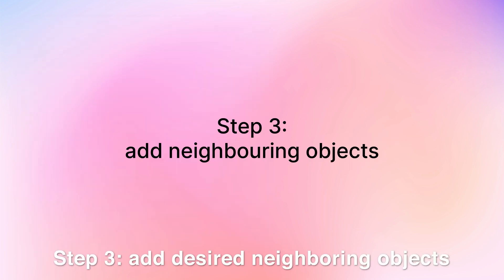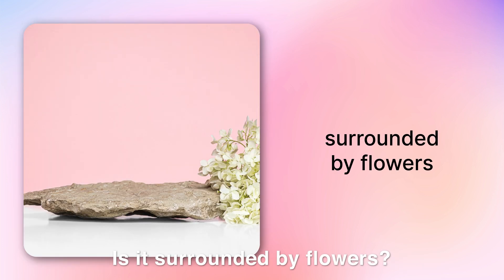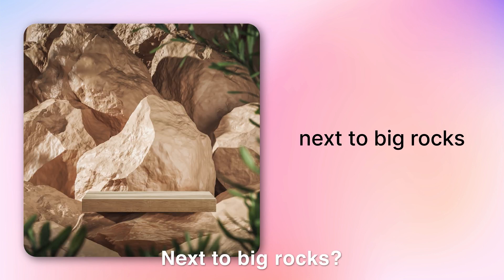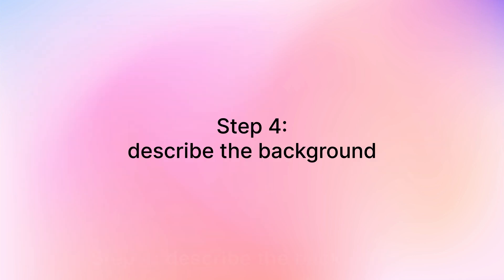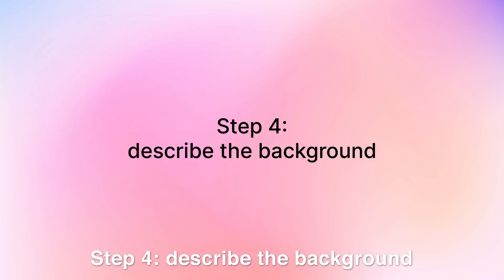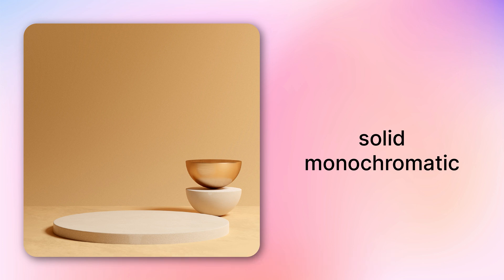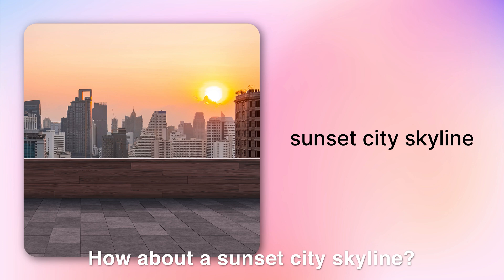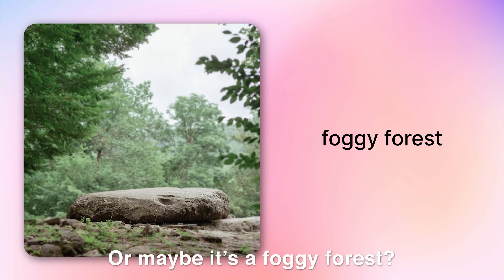Text Prompt Tutorial for AI Photoshoot w. Adam | Create Product Photos with AI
Turn your words into professional product photos in a matter of seconds.

Our very own image quality specialist, Adam Kozlowski, has a few tips on writing the most effective text prompts to create product photos with AI Photoshoot.

to try AI Photoshoot for free.